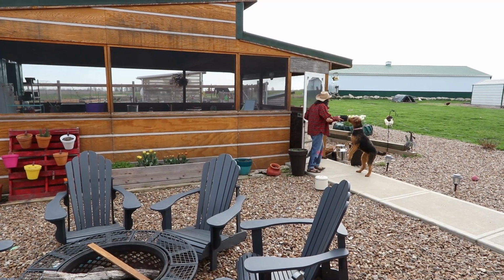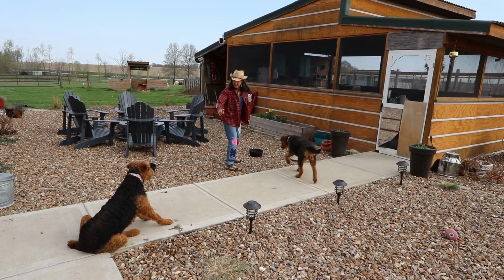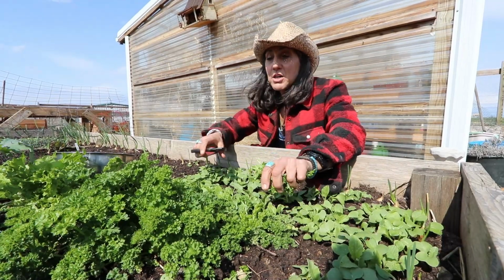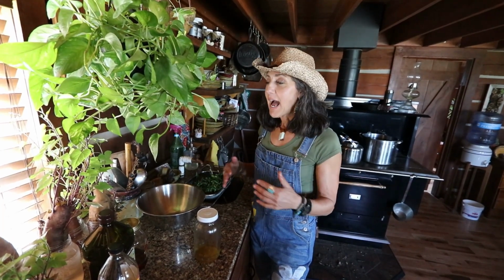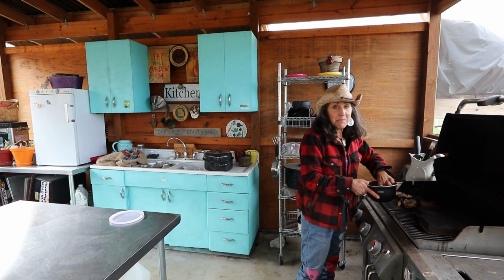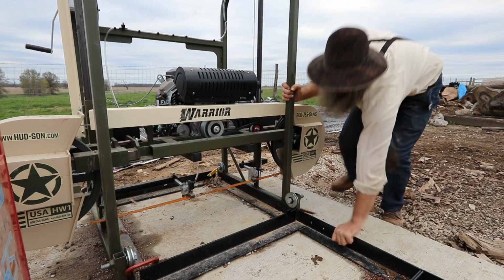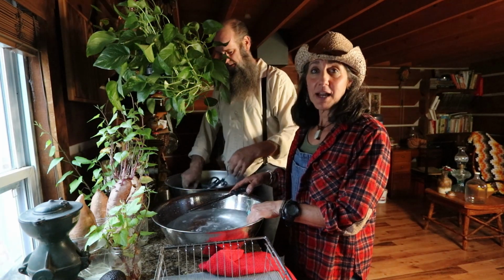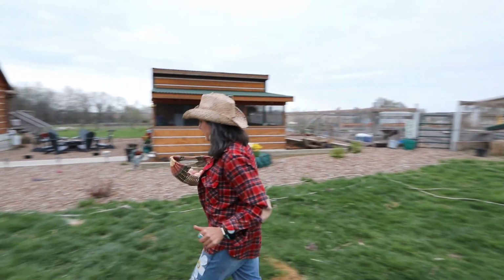We left THE CITY for the SIMPLE LIFE | OFF GRID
This video is a full day on our 11 acre homestead. We live in a log cabin and grow and harvest most of our own food now. We left the city life 10 years ago to LIVE THE SIMPLE LIFE and it was the best move we could have made. This video hilights several OFF GRID products that we have gotten from lehmans.com they have a great catalog and have been in business for 65 years!